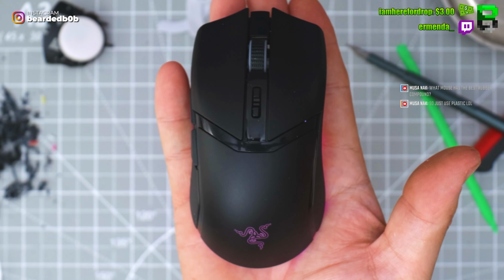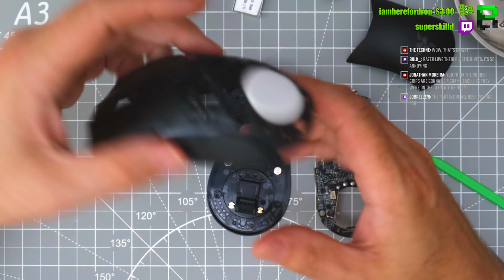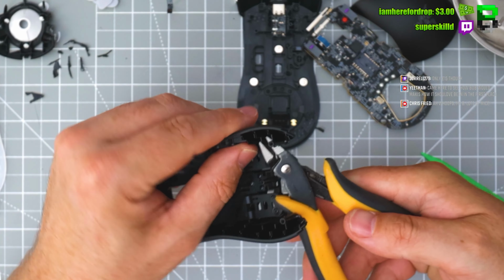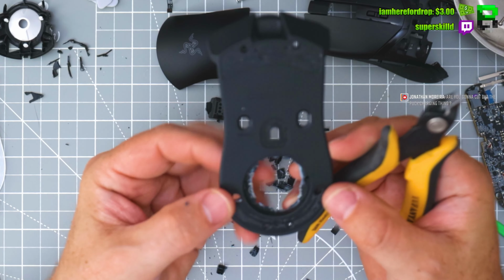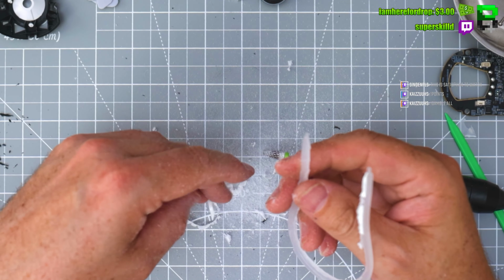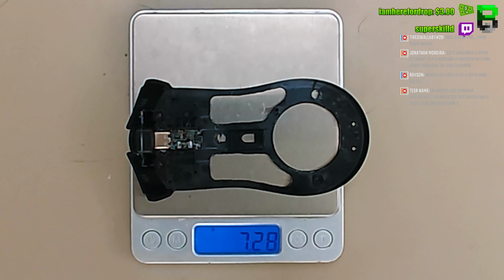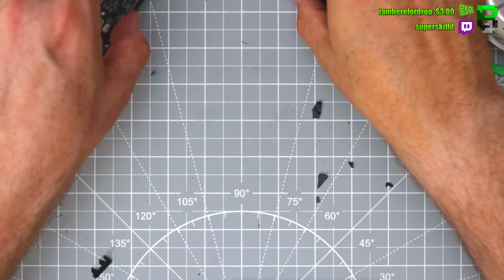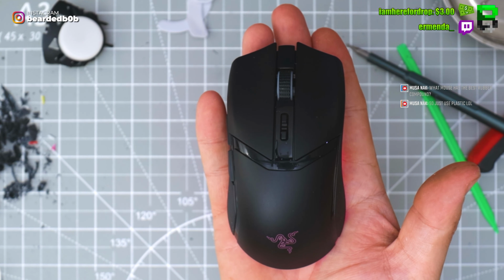RAZER COBRA PRO: Extreme Weight Mod for PRO Gamers ONLY - NOOBS, Stay Clear!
Dive into the elite world of Pro gaming with this ultimate weight mod for the Razer Cobra Pro. Warning: This isn't for beginners! Explore the transformation that could skyrocket your performance - if you've got the Pro skills to handle it.

🔹Want one built for you? I can do this.

Maximize your gaming potential! Head over to our shop to explore high-performance mods, tools and more:

Upgrade your gaming, and upgrade your style with Beardedbob.

🔹TimeStamps
00:00 intro
00:56 taking out the back panel diffuser
01:15 weight of the entire shell
01:48 weight of the difuser
01:51 chopping the shell
02:38 chopping the rear panel
02:46 weight of the shell
02:56 weight of the stock base
02:59 weight reduction on the base
03:39 weight of the chopped base
03:44 taking out weight of the diffuser
03:54 stock weight of the diffuser
04:10 drilling the diffuser
04:51 final weight of the diffuser
04:55 drilling the base
05:56 final weight of the base
06:21 taking out the weight of the dpi/side buttons holder
06:42 battery mod
07:03 putting all back together
07:29 final weights